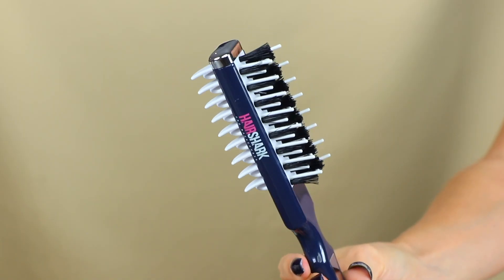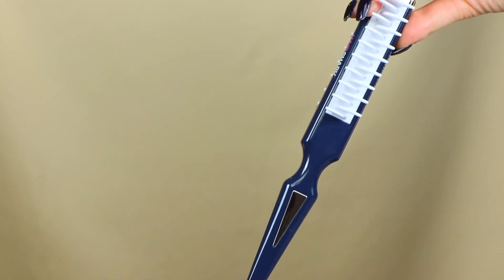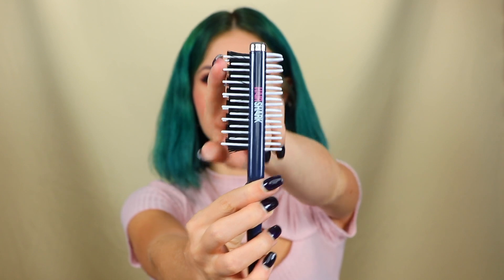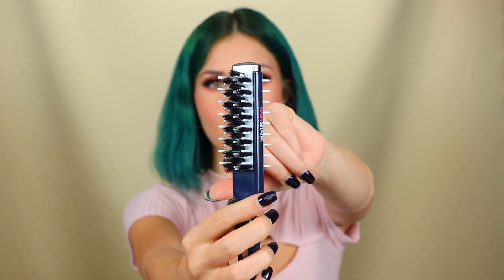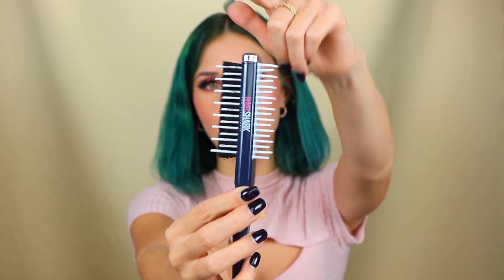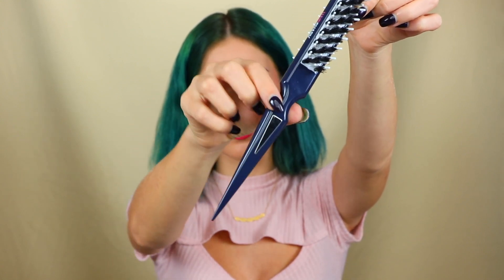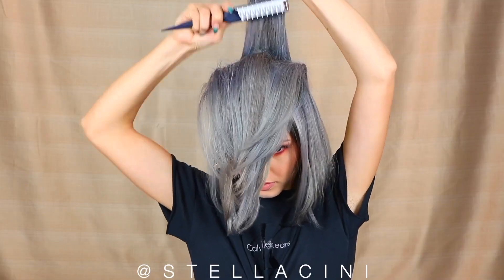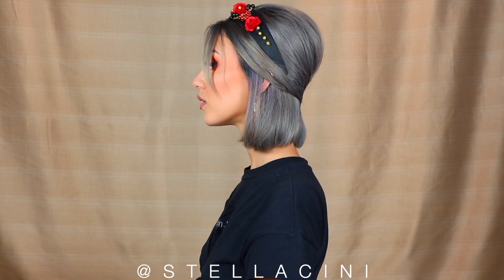HOW TO: Festive Hairstyles 3️⃣ ways with Stella Cini!🤩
Hey Hairsharkers! 🦈 Stella Cini has created 3 gorgeous festive hairstyles using the Hairshark for you to try at home!